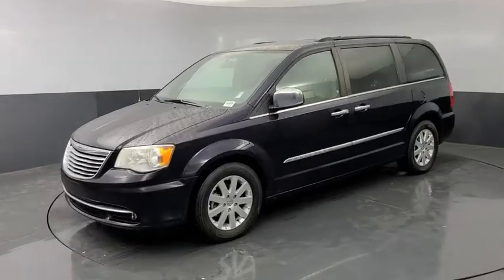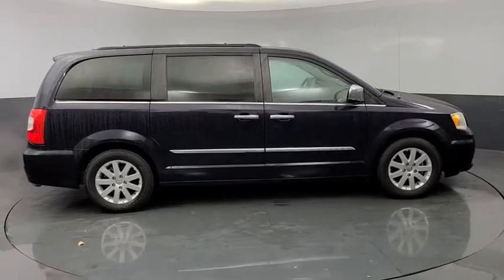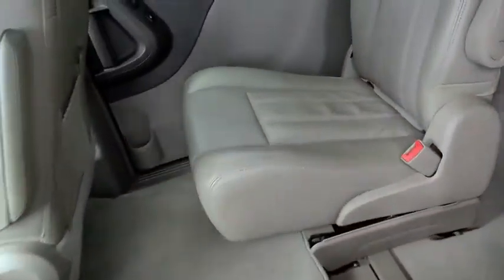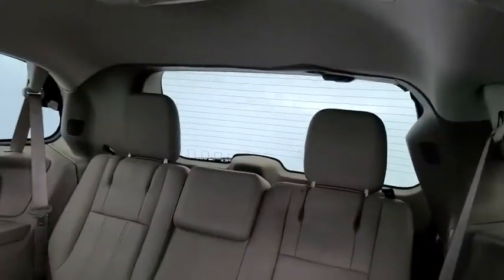2011 Chrysler Town_&_Country Tulsa, Broken Arrow, Owasso, Bixby, Joplin, OK 84240B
Brilliant Black Crystal Pearlcoat Used 2011 Chrysler Town_&_Country available in Tulsa, Oklahoma at Jim Norton Toyota. Servicing the the Broken Arrow, Owasso, Bixby, Joplin, OK area.

2011 Chrysler Town & Country Touring-L Brilliant Black Crystal Pearlcoat 3.6L V6 Flex Fuel 24V VVT 6-Speed Automatic FWD Odometer is 14926 miles below market average! 3rd row seats: split-bench 6 Speakers 6.5 Touch Screen Display AM/FM radio: SIRIUS Automatic temperature control Blind spot sensor: warning Front dual zone A/C Fully automatic headlights Heated front seats Illuminated entry Leather Trimmed Bucket Seats Panic alarm ParkView Rear Back-Up Camera Power driver seat Power Liftgate Radio: Media Center 430 CD/DVD/MP3/HDD Rear air conditioning Remote keyless entry Roof rack Security system Speed control Spoiler Steering wheel mounted audio controls Sun blinds.brbrbrProudly serving the Tulsa Broken Arrow Bixby Owasso Oklahoma City and beyond! All used cars have been through a multi-point inspection by an ASE Certified Mechanic oil and filter changed. All items identified by inspection repaired as deemed necessary. Each vehicle is fully detailed and ready for immediate delivery. it comes to Auto Financing every consumer is looking for two things: * Affordable car loan rates * Flexible auto loan terms With Toyota Financial Services you get both and more! We offer competitive Auto Finance rates on new and used Toyota vehicles as well as Toyota Certified Pre-Owned Vehicles. In addition take a look at other used car brands that we have on our lot at reduced pricing.brbrIf youre looking for your next new or used car truck or SUV we have something for every taste and every need. Looking for navigation sunroof leather with heated and cooled seats maybe blind spot monitor or backup camera we have cars that have the features and options for you! If you are asking yourself what is my trade worth we can help you answer that! We have a full parts department that supplies our certified technicians we will help with all of your service needs! Call us or visit us anytime Where T-town gets Toyota. Dealer Installed options if any include